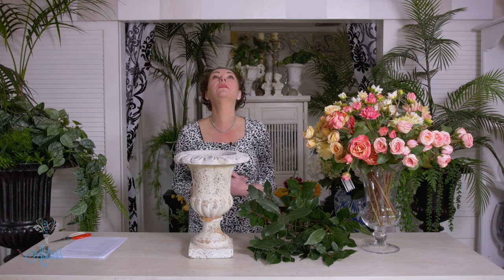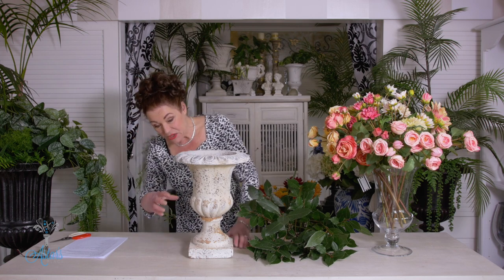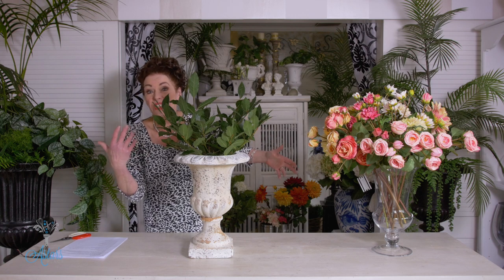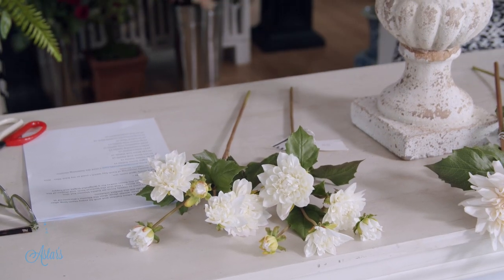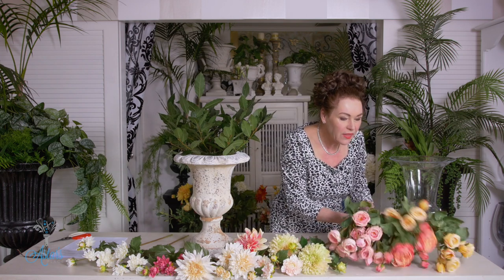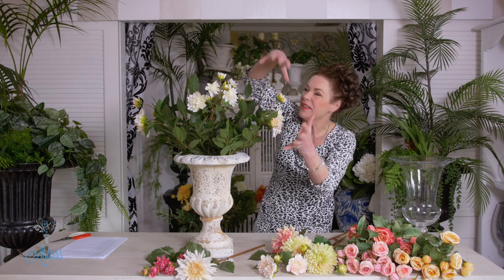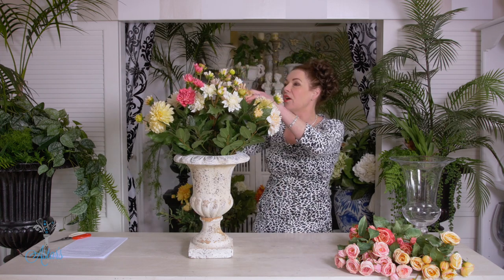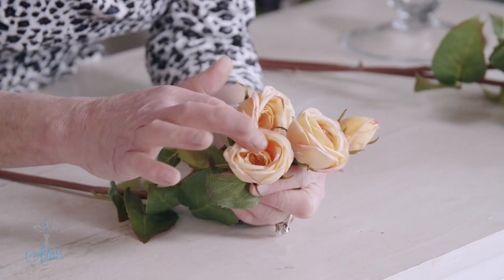Floristry Designing with Dahlias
If you are like me and adore Dahlias and wish to enjoy them long after they have left for their winter sleep, then the blooms at Prestige Botanicals are the perfect solutions. In this design I want to mainly focus on Dahlia blooms but also incorporate a few Roses. I find that the textural form and shapes of the Dahlia in amongst the Roses makes for a delightful bright and happy display.

Things to gather:
- I used a lovely aged rustic urn.
- Large chunky clustering of fresh bay which I used as my base filler. This also helps to support blooms.
- 1 Light Green Dahlia
- 1 Pale Yellow Dahlia
- 2 Blush Pink Dahlia
- 2 Blush Pink Dahlia
- 2 White Dahlia
- 1 White and Pink Dahlia
- Red and apricot Dahlia
- 1 Cerise Pink Dahlia
- 3 Short Stem Orange Rose
- 3 Cupped Floribunda Yellow Rose
- 3 Pink Cupped Rose